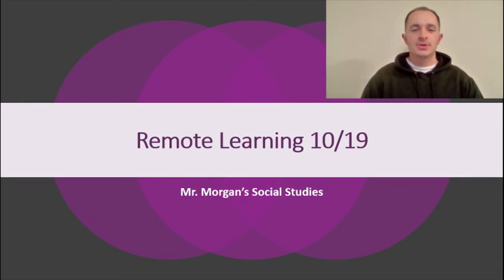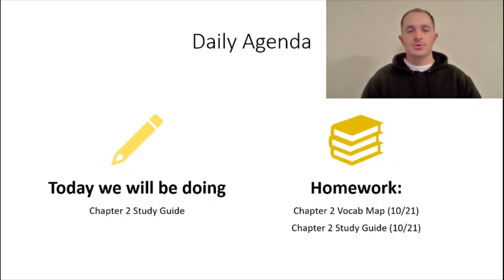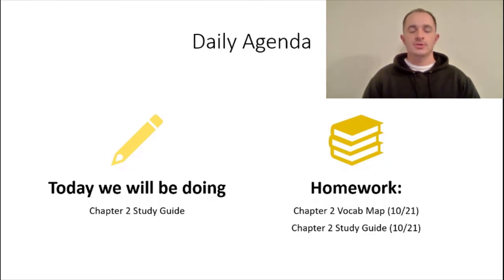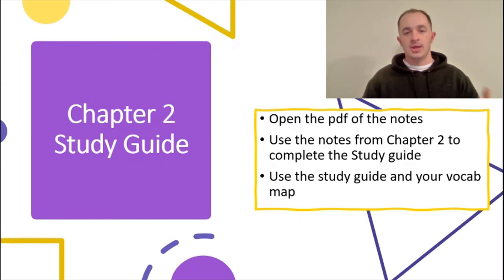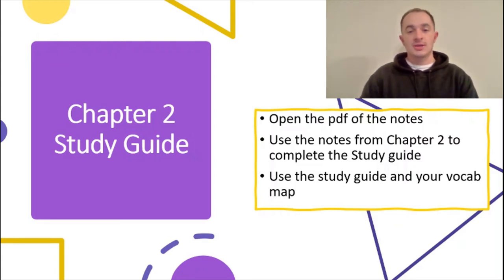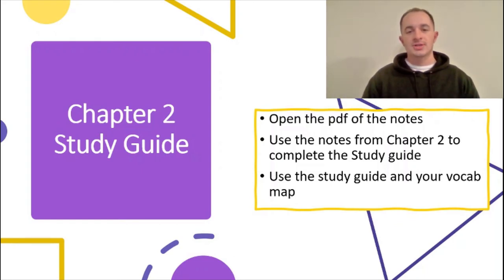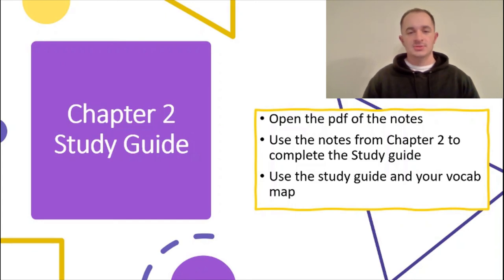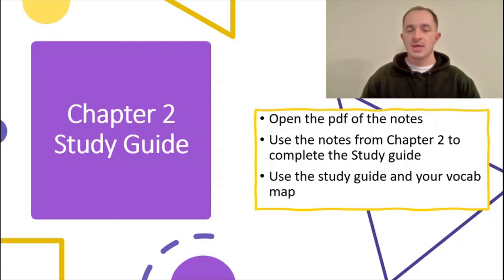Remote Learning 10/19/2020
Instructions for Remote Learners for Mr. Morgan's 7th Grade Social Studies class at New Haven Junior High